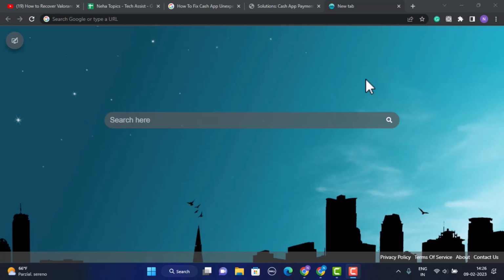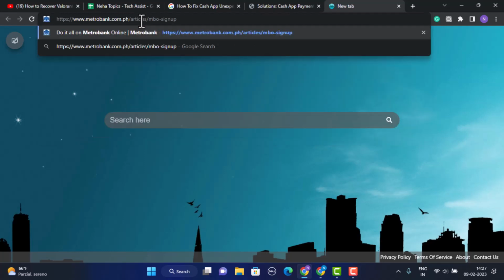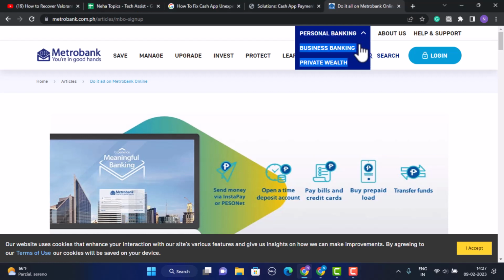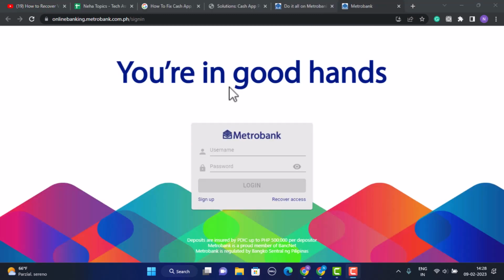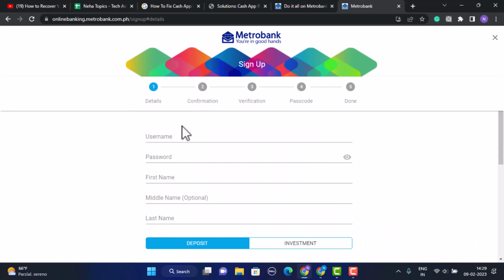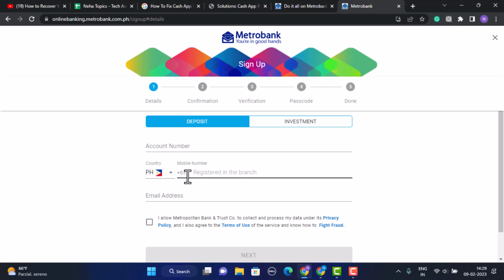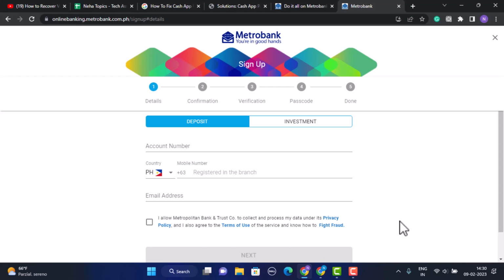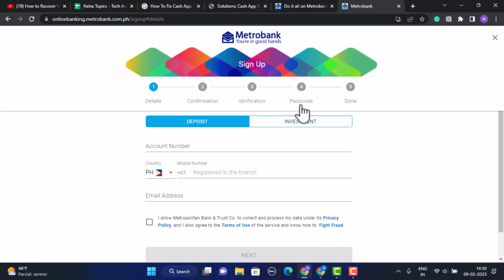How To Open Metro Bank Account Online !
This video guides you in an easy step-by-step process to open an online banking account of Metro Bank.

Chapters / Timestamps
0:00 Intro
0:24 Enrollment
2:00 Outro